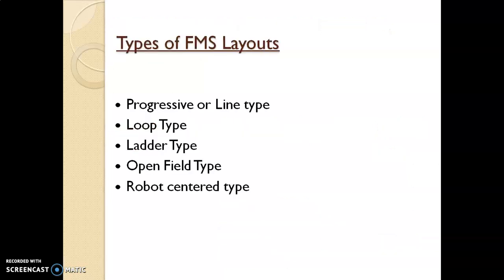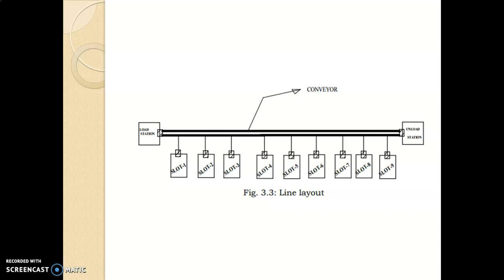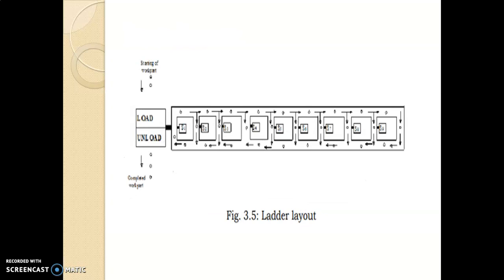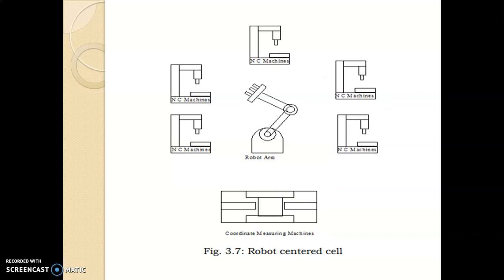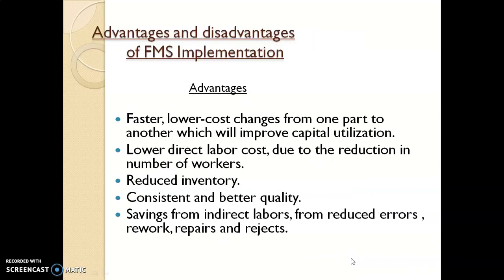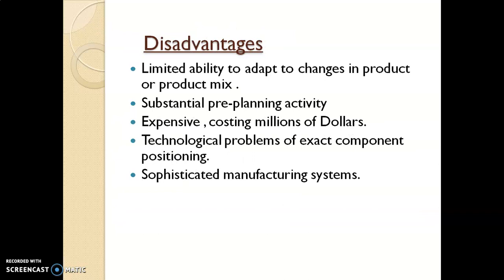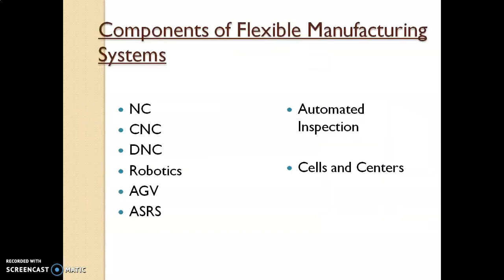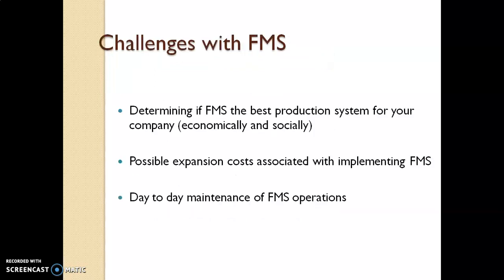CADM - Flexible-Manufacturing-Systems -Part-2